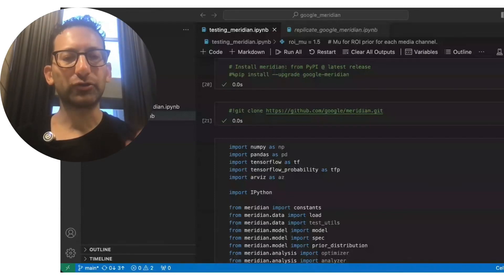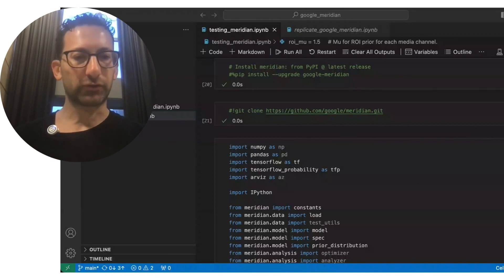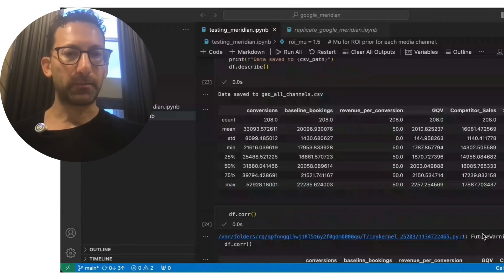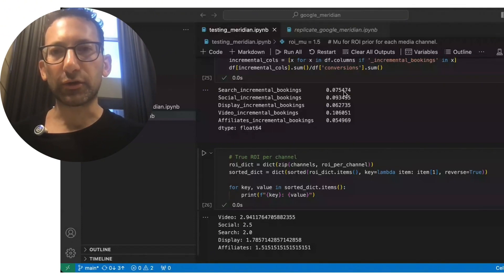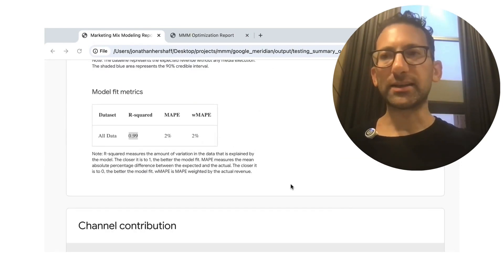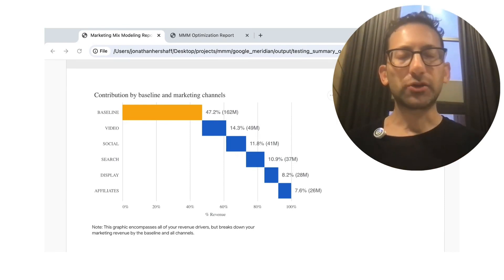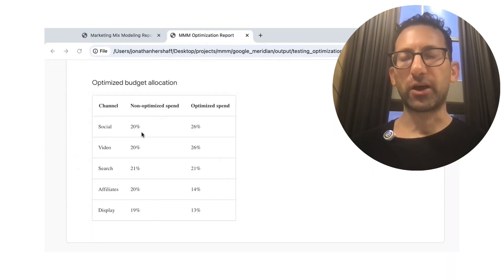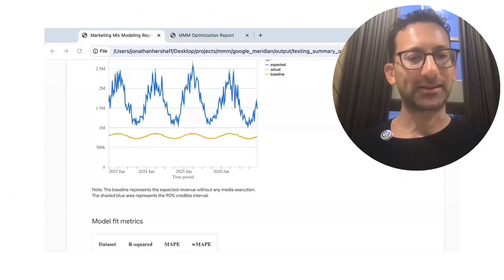Google’s Marketing Mix Model: Dramatically improved MMM results from Meridian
In my previous video, I introduced Google’s marketing mix model called Meridian which was just publicly released open source this past week.

In that video, I demonstrated how naive usage of prepackaged models can lead to terrible results. In this case, some minor changes led to dramatically improved — even impressive — results by Google Meridian.

Marketing mix models are an important part of a data scientist’s toolkit especially when working with marketing teams of course. However, they are not without controversy. The models can struggle with ad spending endogenously chasing demand and multicolinearity across marketing channels.

Here i simulate data so I know the exact relationships between variables and define the ROI of each channel and test how well the model does